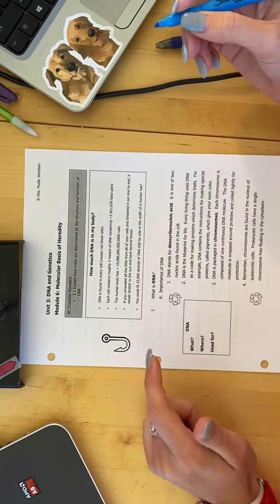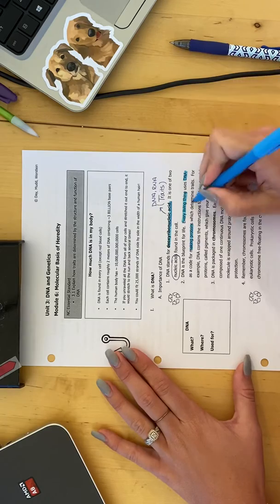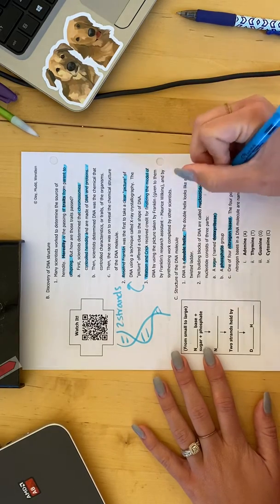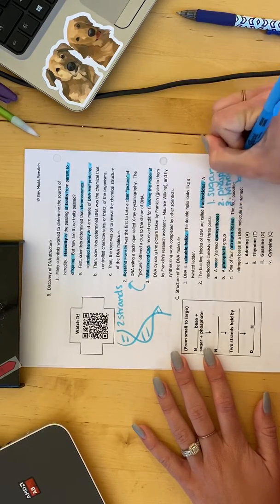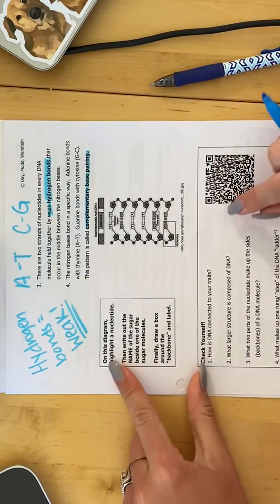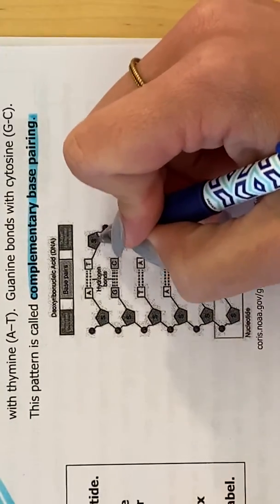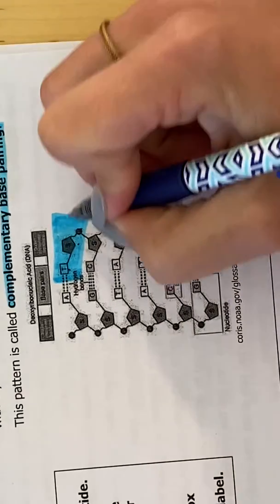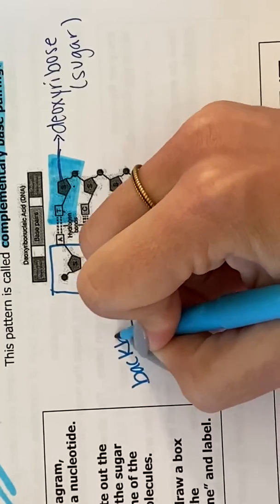Module 6 Part 1 Annotated Notes